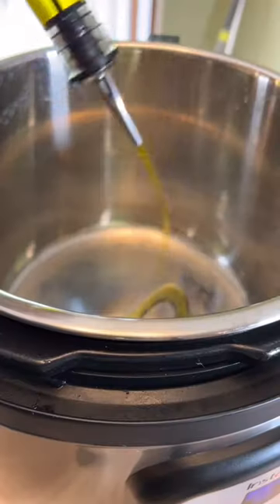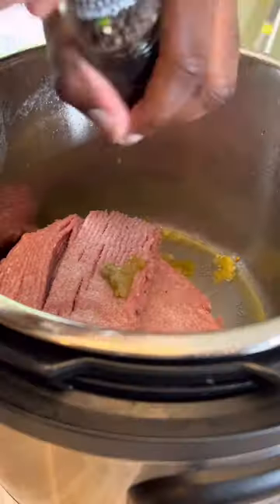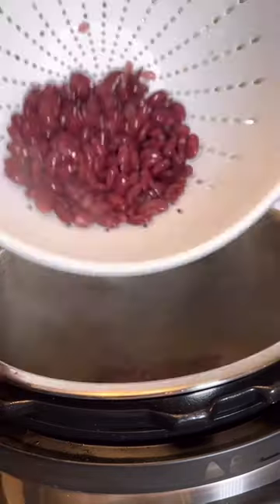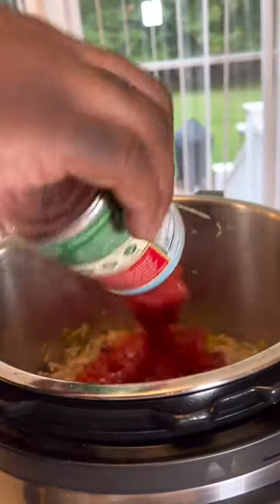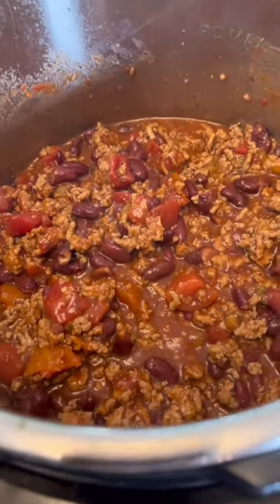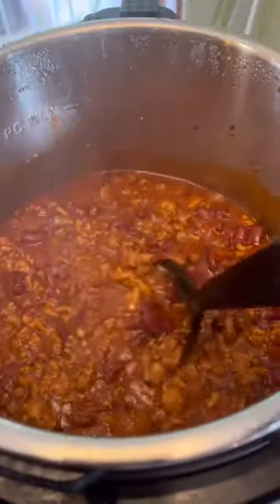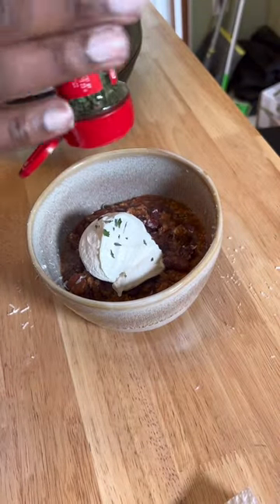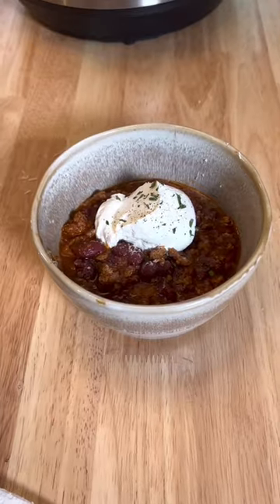‼️ ITS CHILI SEASON ‼️